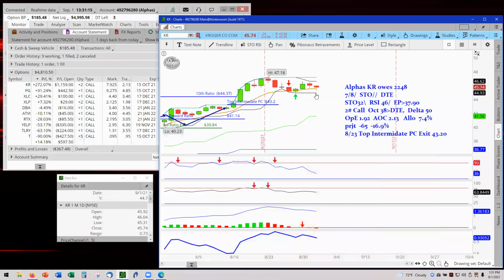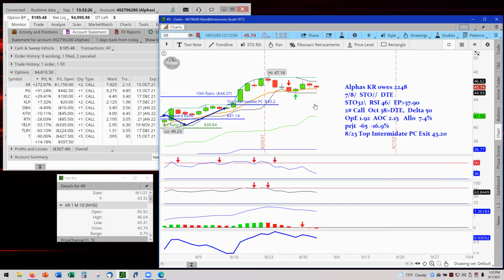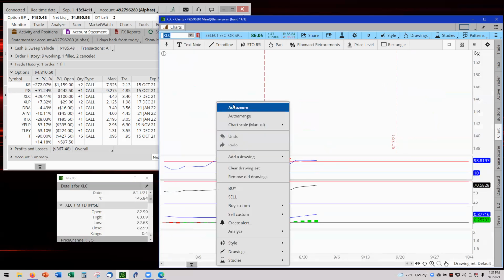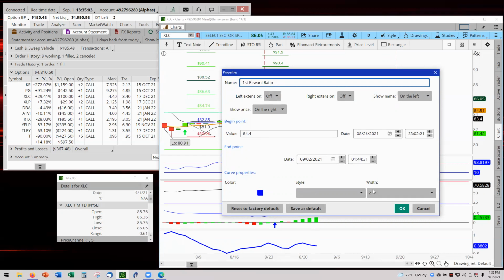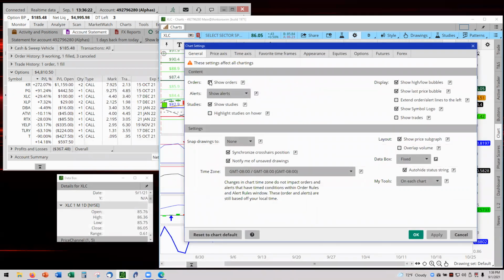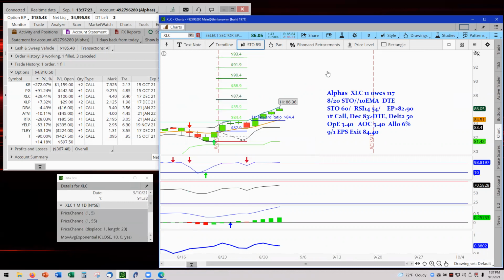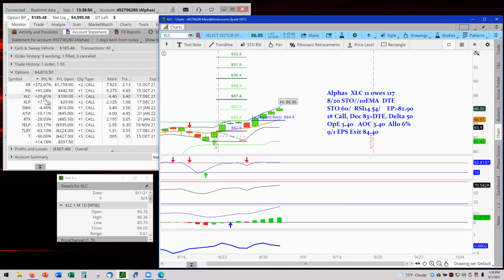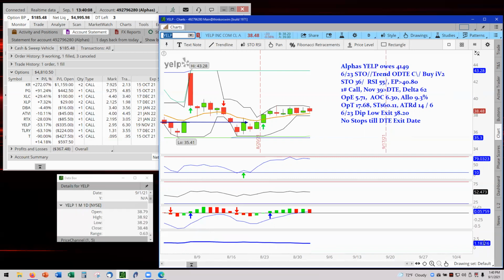September 1 2021 KR Call 272%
Lesson: What is a Bond Ladder?
KR's Call at 272% continues another small pull back, yet, still in good territory with a protective stop at 43.20. PG's Call at 91% is pushing to re-enter the ROI 100% Club. XLC's Call at 29% is funny as close was higher than yesterday, yet the ROI was 29%. XLC did earn its 1st Reward Ratio to protect capital & some profit. XLP's Call at 7% joined in positive territory and is very close to earning a 1st Reward Ratio.

YELP continues creeping up. Remember, YELP & T's DTE original rules of 'no stops'. Once YELP & T get off the trade, this account should get into recovery with KR & PG as examples. Scanner time.

TLRY will be covered in the next video.

0:00  Title Card: SPY vs Stochastic
0:45  Option Danger Zone, the last 30 Days to Expiration
1:55  PG @ 91%, 2nd Chance at ROI 100%
1:10  XLC at 29%, 1st Ratio Order Ticket
5:40  DTE with Protection Exits
6:00  Rules of Engagement
6:40  Building an Option Cash Flow Ladder
6:50  What is a Bond Ladder
8:00  XLP at 7%, EPS Close
8:40  Yelp gets higher Lows